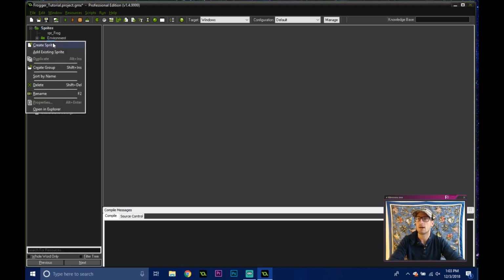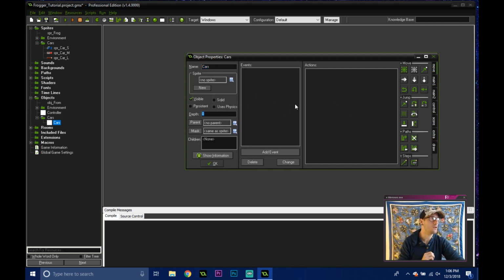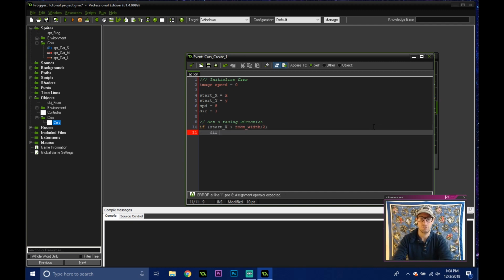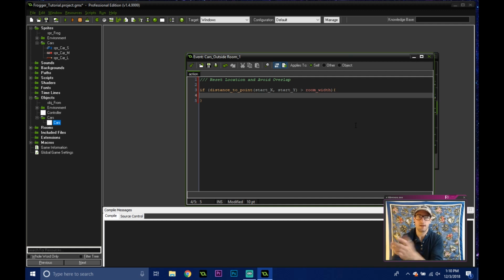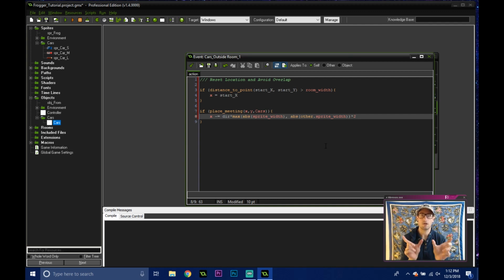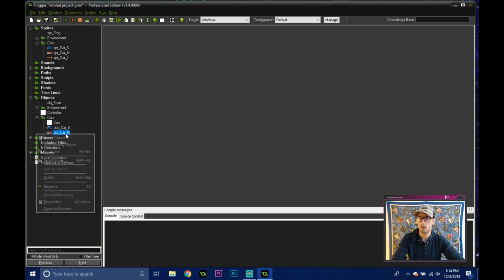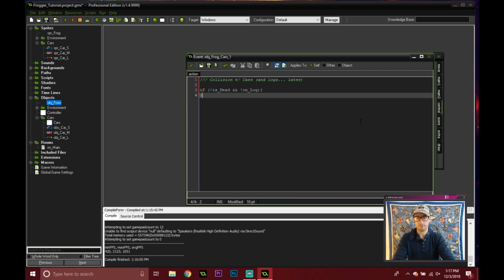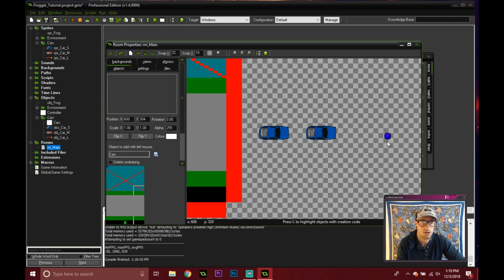Frogger Clone || Part 3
Welcome back to Let's Clone!

In this part of the series we will be adding cars to that young street. Finally starting to feel like a game up in here.